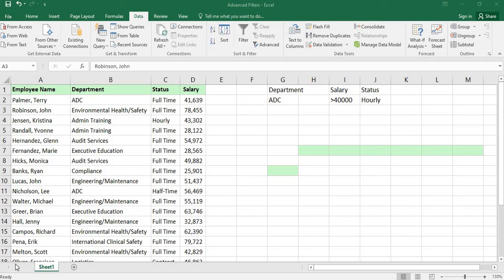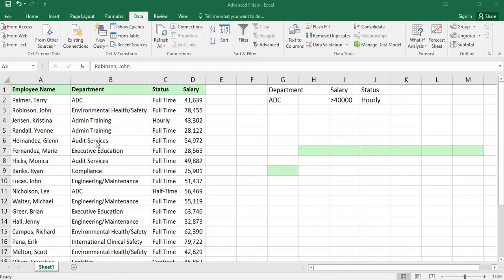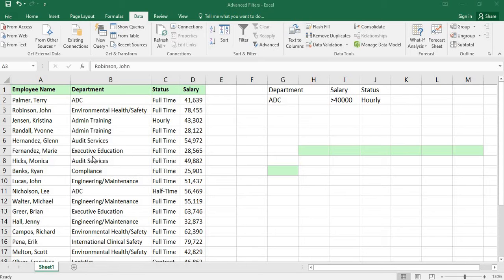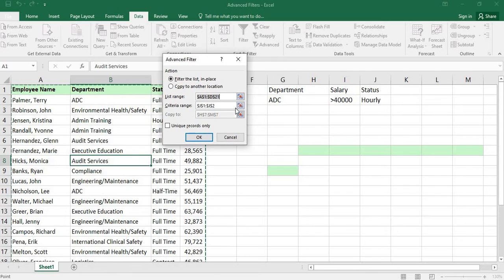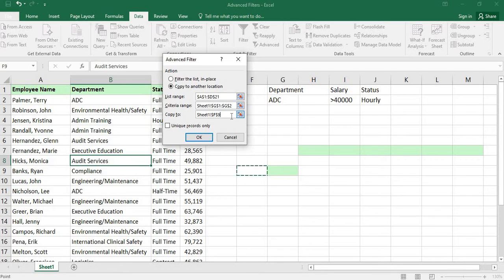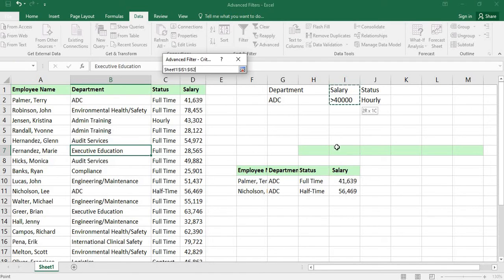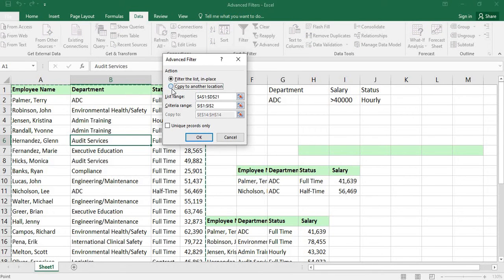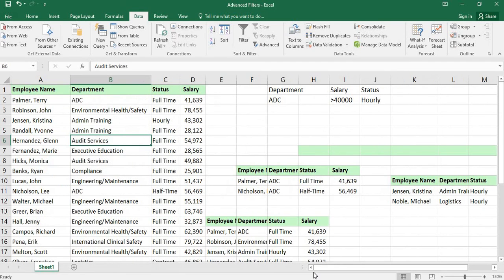CADD NEST || Advanced Filters || RT NAGAR || KANTHARAJ N